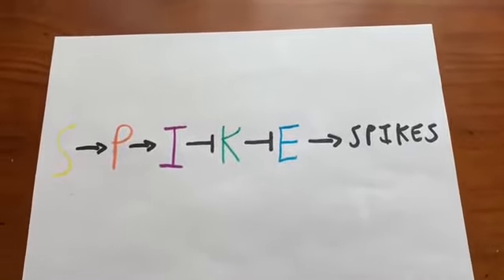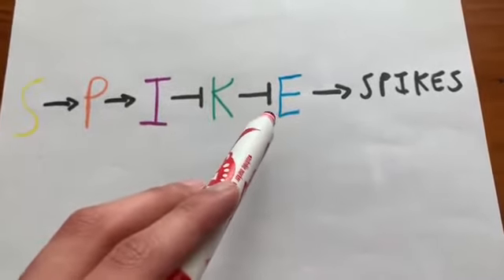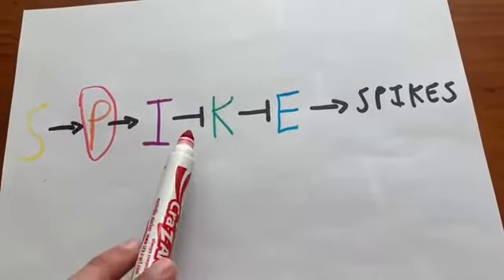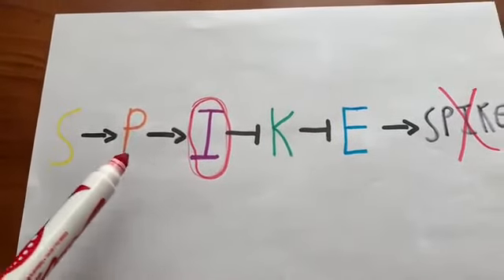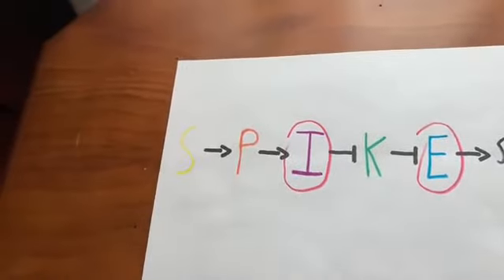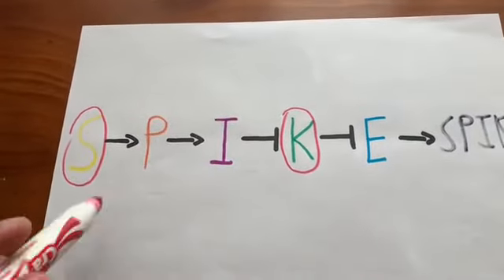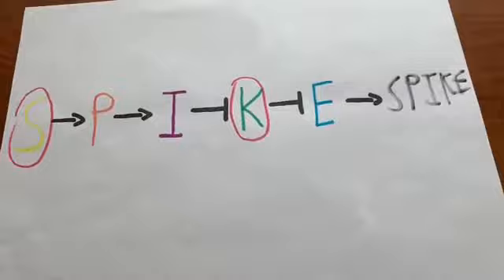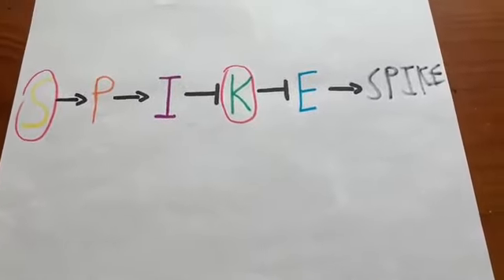Azzel Almendarez Exam 4 2C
References:
Information presented on Genetics Exam 4 Lectures/Powerpoints.